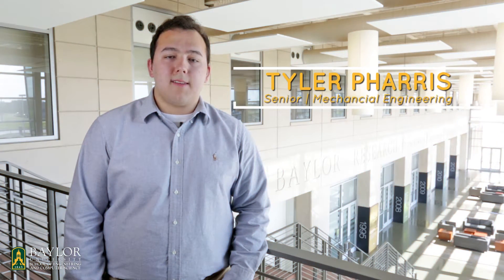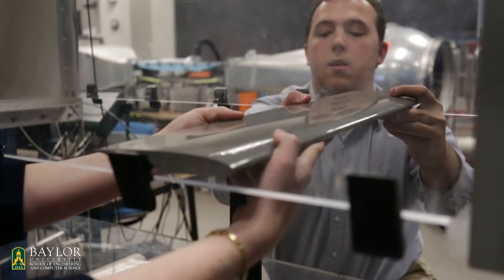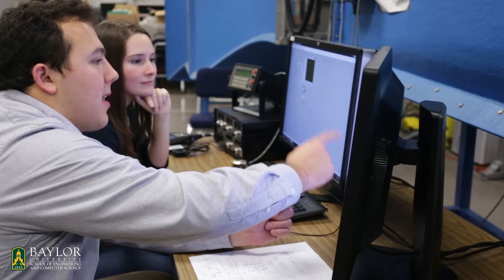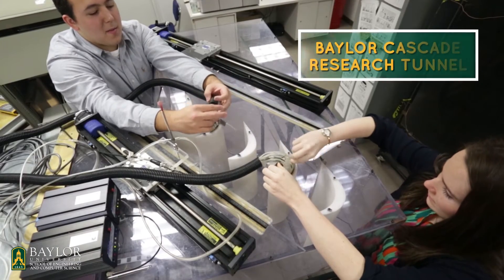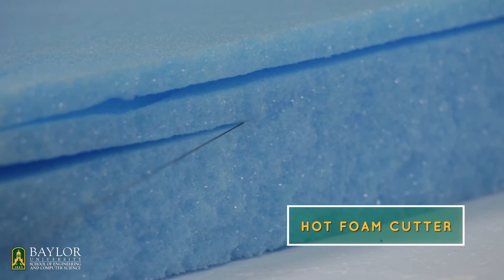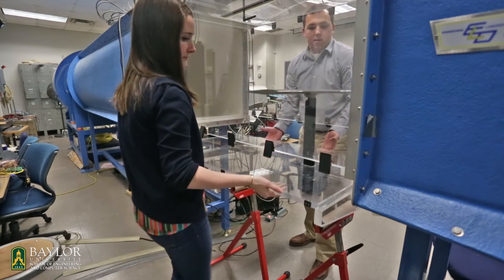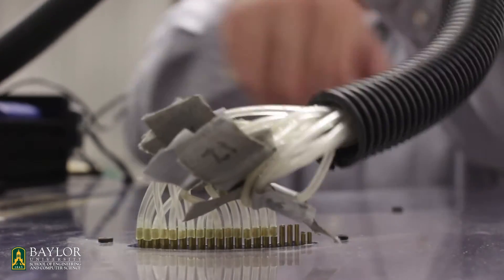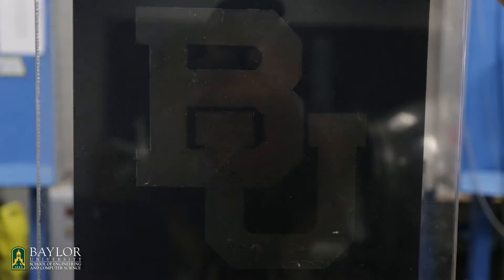Undergraduate Research at Baylor ECS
Our undergraduate students get a head start on participating in research projects that most students don't work on until graduate school. Watch this short video to learn about the research projects that two of our mechanical engineering seniors worked on as undergraduates at Baylor.